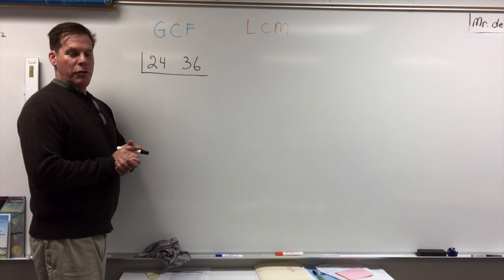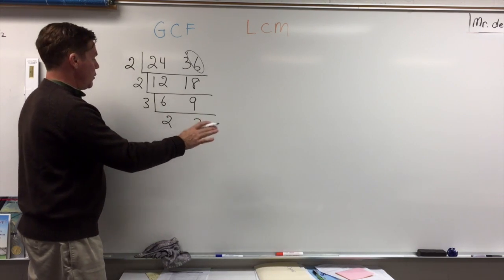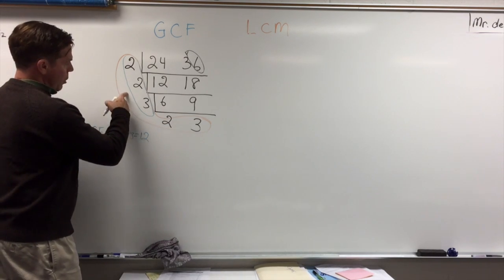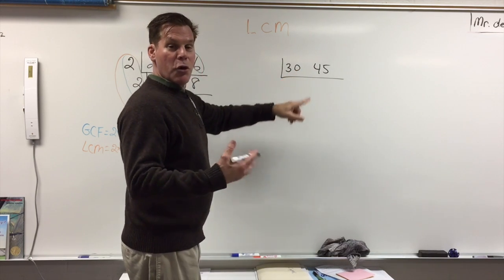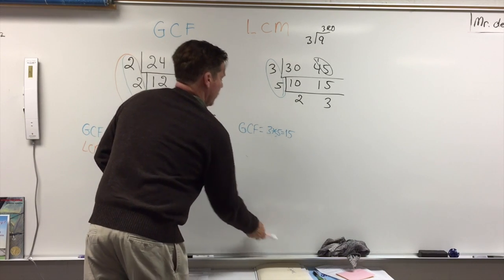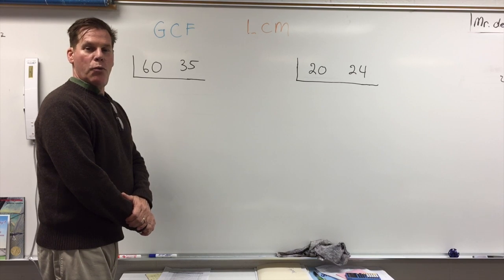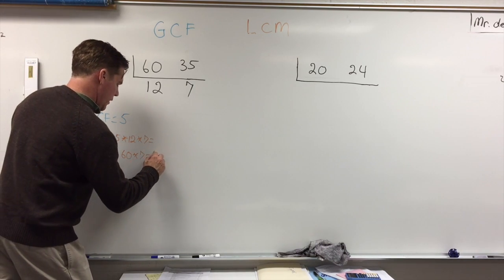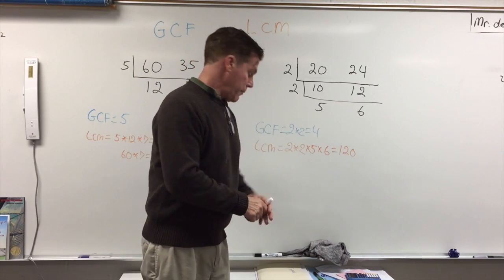GCF & LCM ladder method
This video is about GCF & LCM ladder method